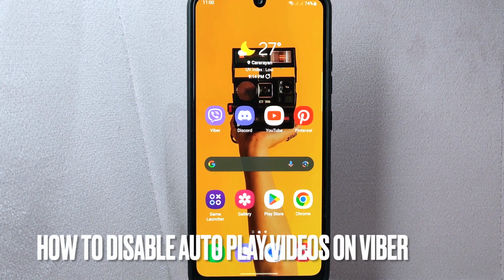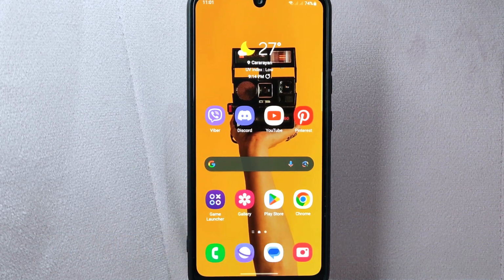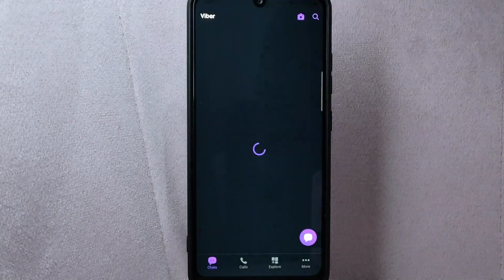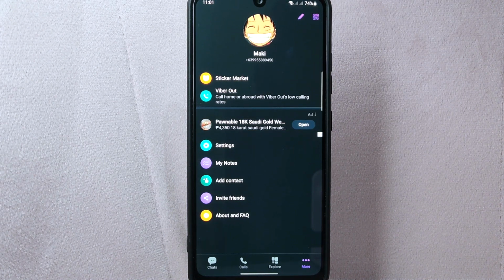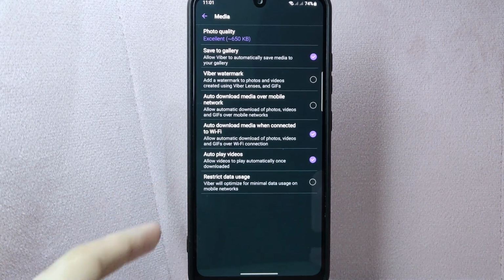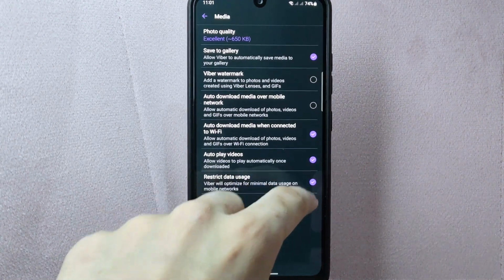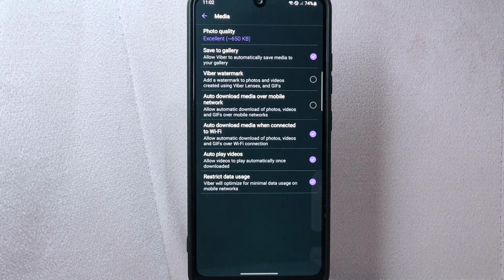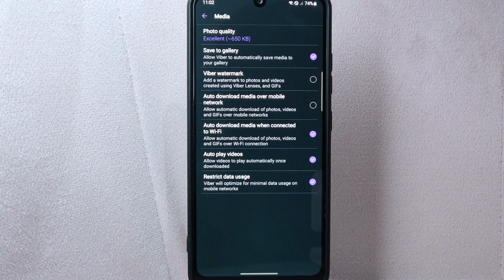✅ How To Restrict Data Usage On Viber 🔴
About this tutorial:

Viber is a popular messaging and calling app that allows users to communicate with friends, family, and colleagues over the internet. It was developed by the Japanese company Rakuten Viber and was initially released in 2010.

Key features of Viber include:

Free Messaging: Users can send text messages, photos, videos, stickers, and other multimedia content to other Viber users for free over Wi-Fi or mobile data.

Voice and Video Calls: Viber allows users to make free voice and video calls to other Viber users, both domestically and internationally, using internet connectivity.
Get in touch!